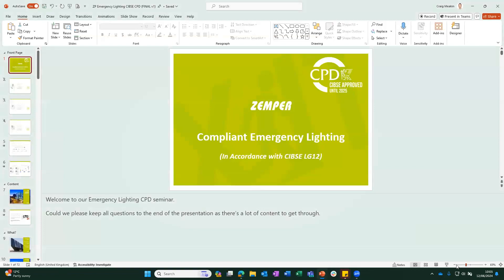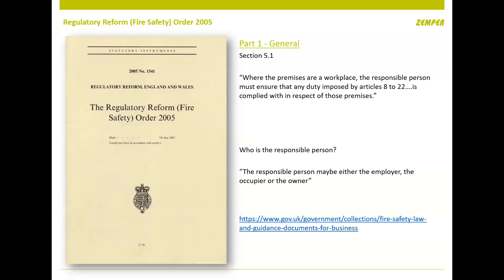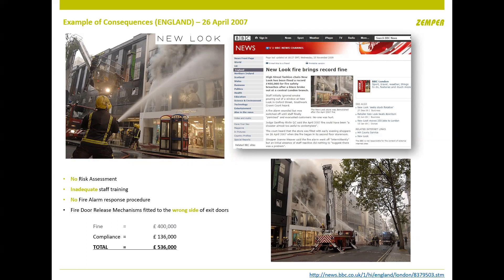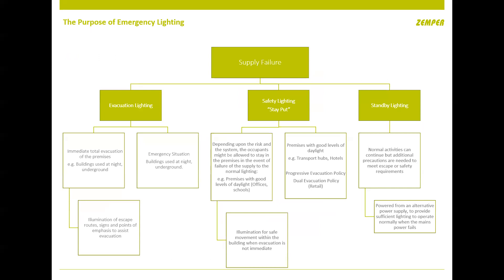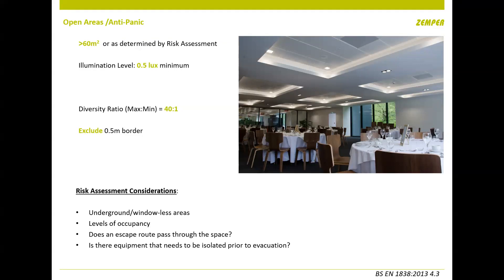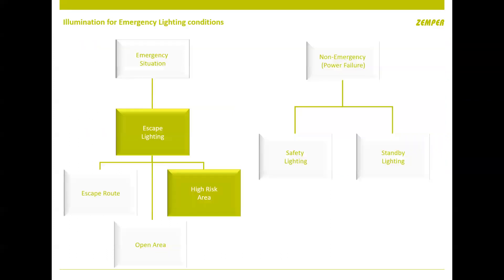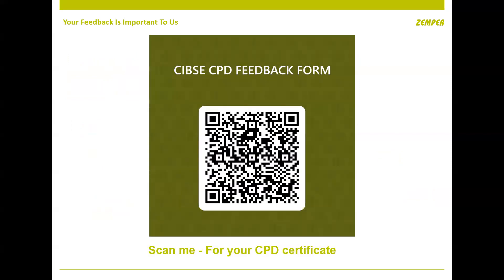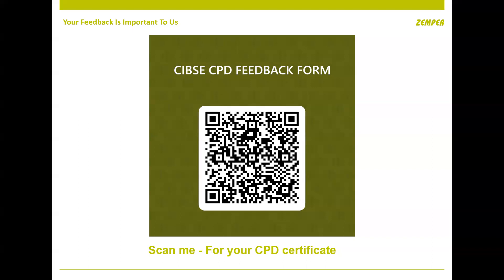Webinar Wednesday: LG12 Emergency Lighting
Emergency Lighting and Signage presents a number of challenges for the designer, the installer and the end-user. This presentation considered how design requirements may vary between different types of buildings, the needs of specific users and the issues raised by the current legislative requirements.

Understand why emergency lighting is required

How to be compliant to the latest UK standards

What design principles are best practice and should be adopted

How to be a responsible end user when carrying out testing on an emergency lighting installation

Webinar disclaimer: Whilst the information contained within this webinar is considered to be true and correct at the time of recording, CABE does not warrant or represent that the information is free from errors or omissions. Changes in circumstances after the time of publication may also impact the accuracy of the information contained within. CABE accepts no liability for any way the information included in this presentation is interpreted and/or used.